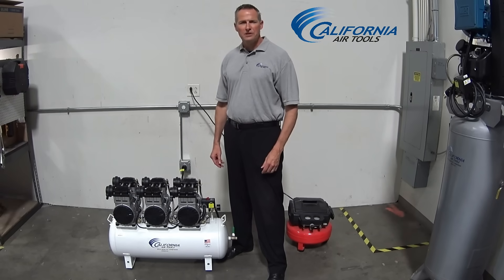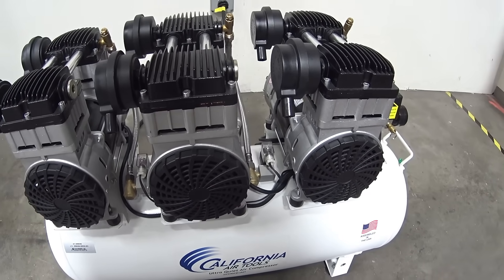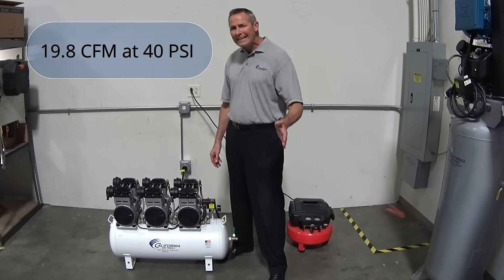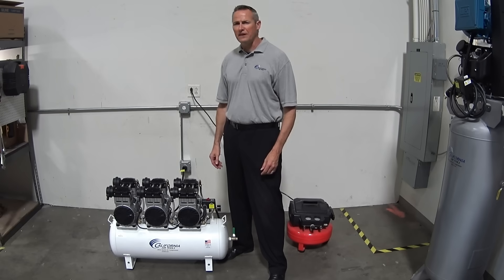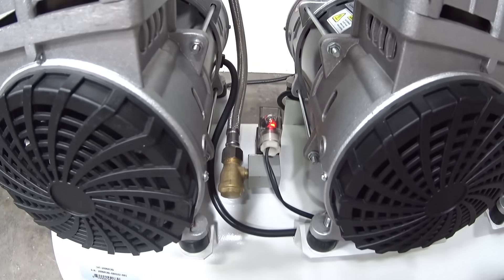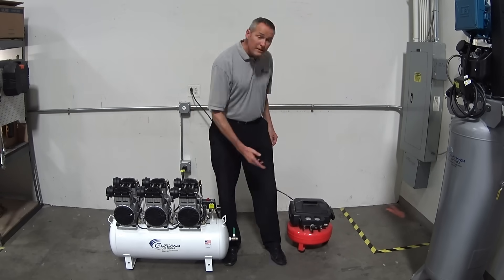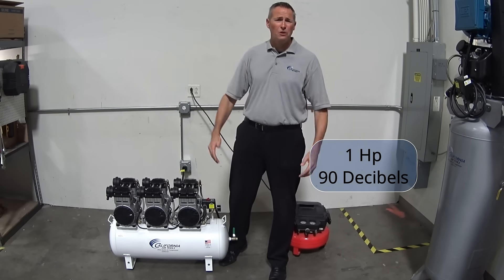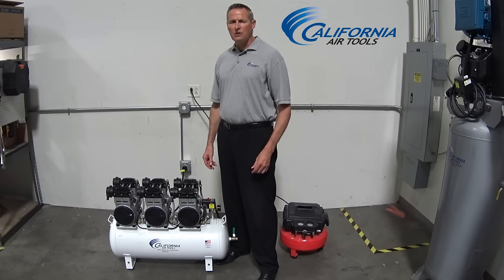CALIFORNIA AIR TOOLS 20060CAD Ultra Quiet Oil Free 20 Gal 6 Hp Air Compressor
California Air Tools 20060CAD Ultra-Quiet Oil-Free 20 Gallon 6.0 Hp Air Compressor 🌪🌬
The CALIFORNIA AIR TOOLS 20060CAD Ultra Quiet & Oil-Free Air Compressor is designed to be one of the quietest 6.0 Hp air compressors in the industry having only 78 decibels of sound. 🔥

6.0 HP (Rated/Running)
20 Gallon Steel Tank
19.80 CFM @ 40 PSI
14.60 CFM @ 90 PSI
220 Volts / 60 Hertz / Single Phase / 24 Amps
ONLY 78 DECIBELS

The Powerful (3) 2.0 HP (SP-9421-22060) motors operates at only 1680 RPM creating less noise and less wear.

The SP Series of Ultra Quiet Air Compressor Motors have been designed to increase duty cycle and allow for longer continuous run times.

The Oil-Free Dual Piston Pump System is engineered for high performance and durability.

The CAT-20060CAD Air Compressor has a Oil-Free Dual Piston pump designed to have a life cycle before wear of 3000 Plus hours compared to other comparable air compressors with life cycles of 1500 hours or less.

The Oil-Free pump allows for use in a variety of temperatures (cold starts) and uneven terrains (no oil in the pump).

The large 20 Gallon Steel Air Tank is just the right size for shop or garage. 🚗🔨

The EZ-1-2301 Automatic Drain Valve is Factory installed. The California Air Tools EZ-1 Automatic Drain Valve has been designed to reduce the moisture (water) in the air tank.

Draining the air tank reduces the amount of water going out to your air tools or machinery. 👷‍♀️

Designed for the person looking for Power, Air Flow and Less Service with at Least 30% Less Noise! 👍